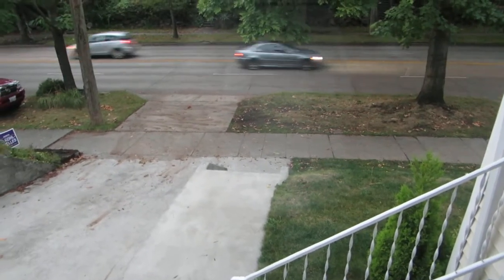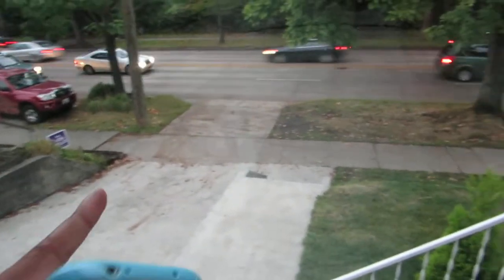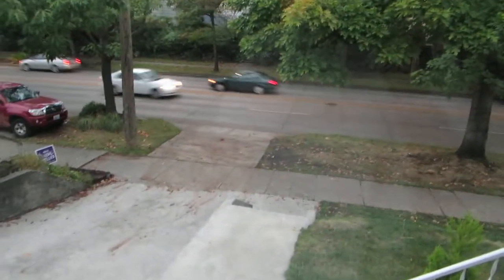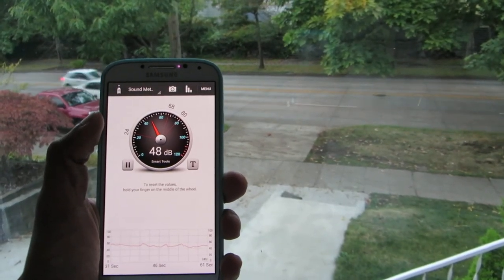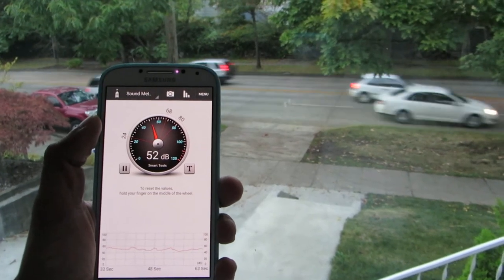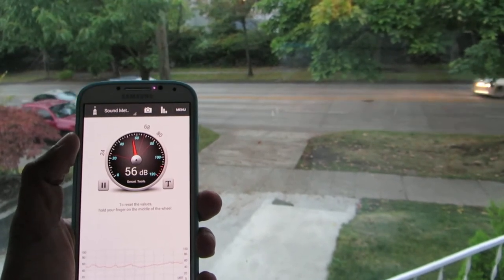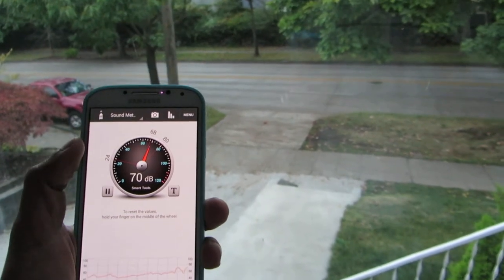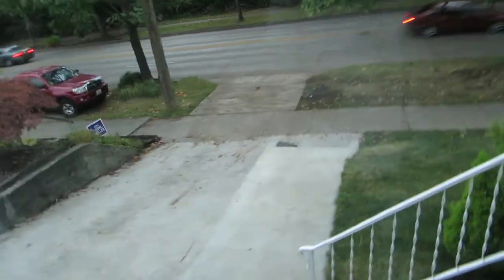Living room noise level with storm glass